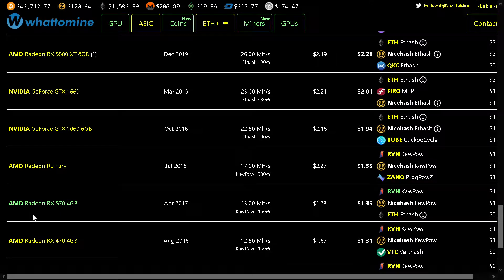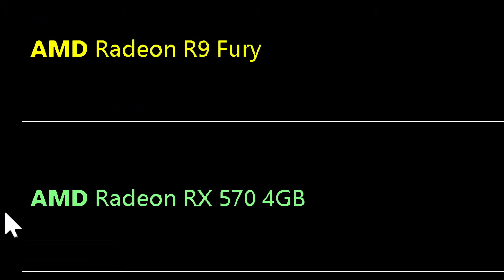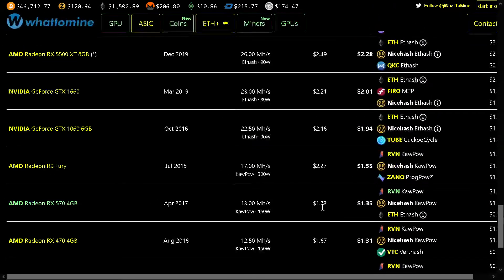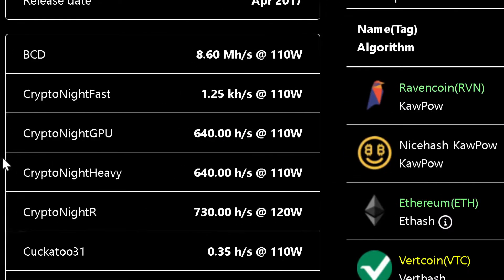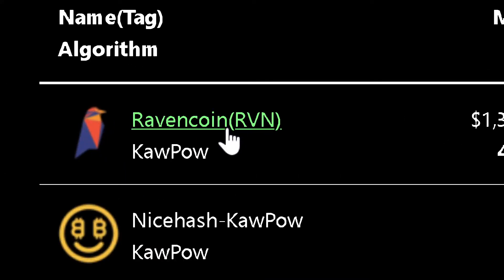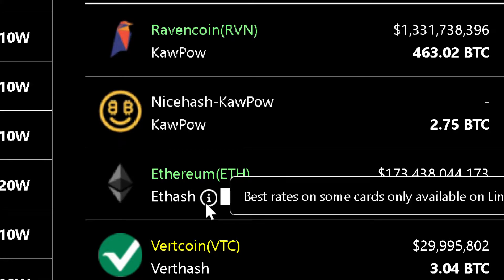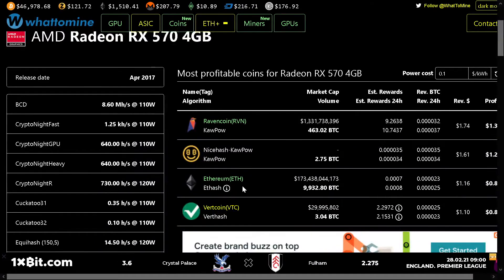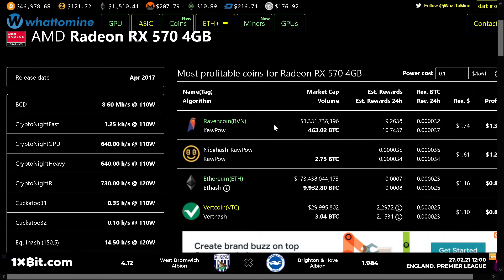What to mine with 4gb gpu !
Hoy en dia debemos considerar varios factores a la hora de minar placa de video, sistema operativo , algoritmo de minado, pool minero, costo energía, clima, valor de las diferentes monedas y competencia. Por suerte hay herramientas para decidir que minar.